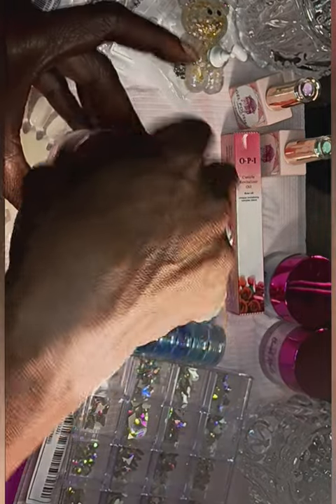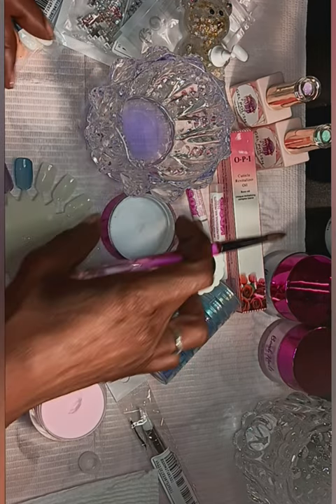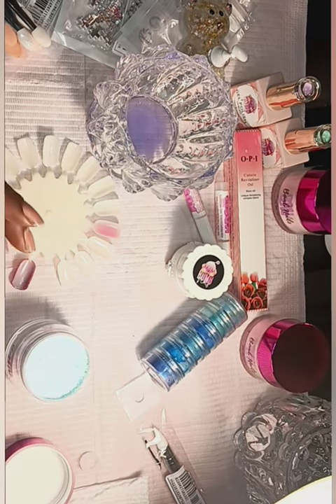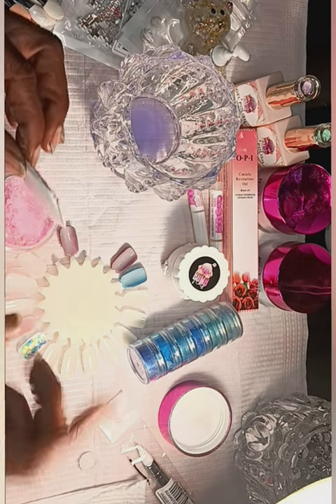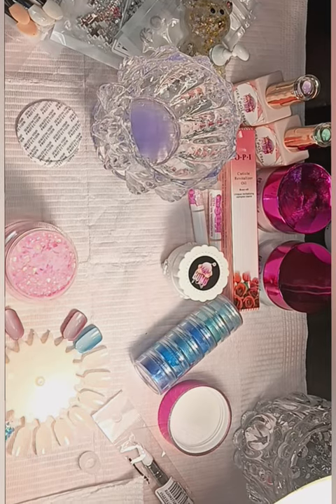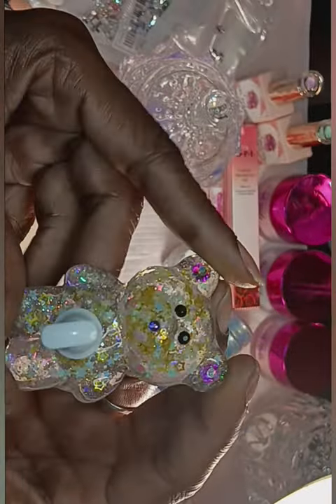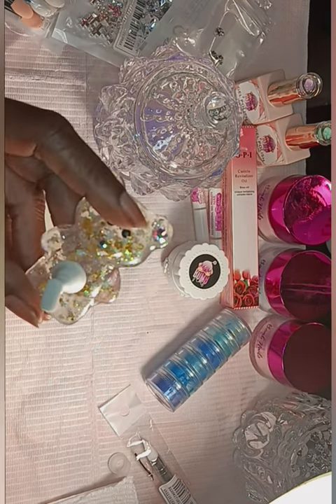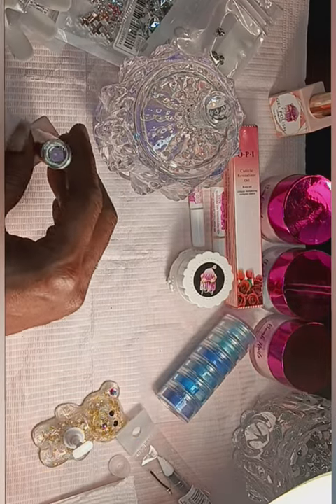Swatching Bomb Nails acrylics from give away I won.